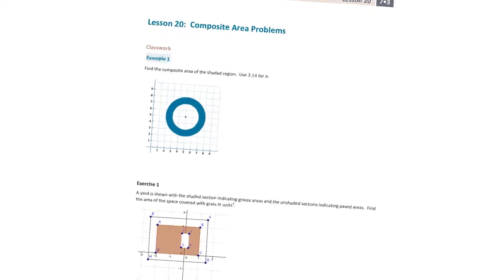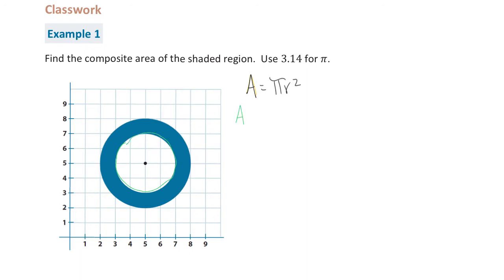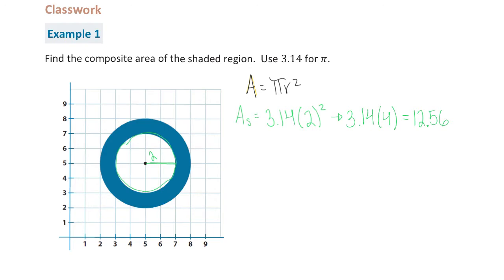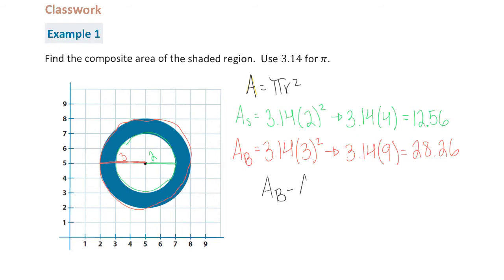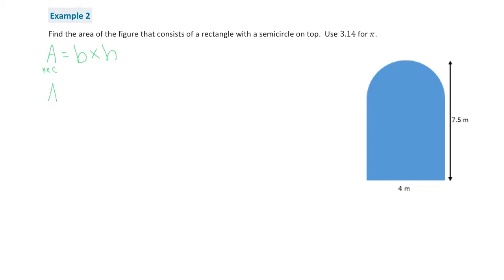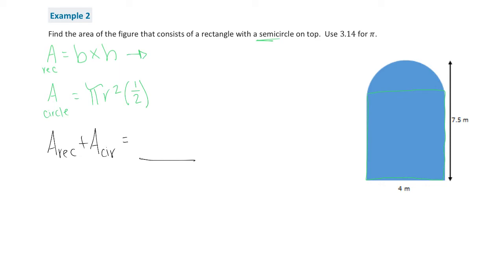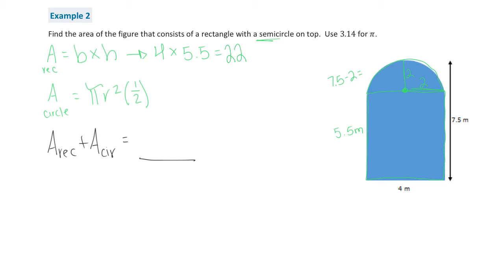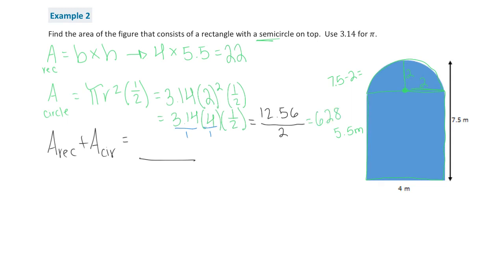7 Module 3 Lesson 20